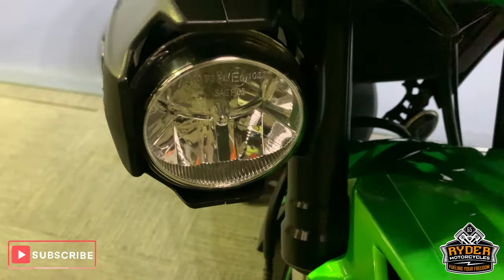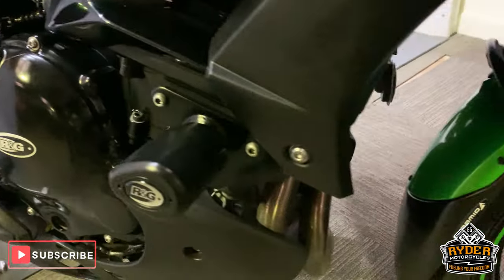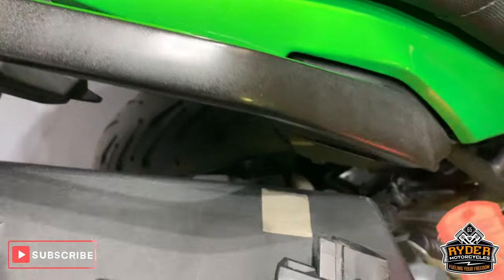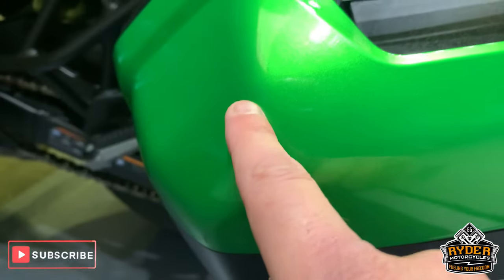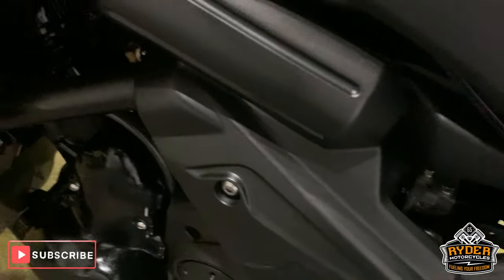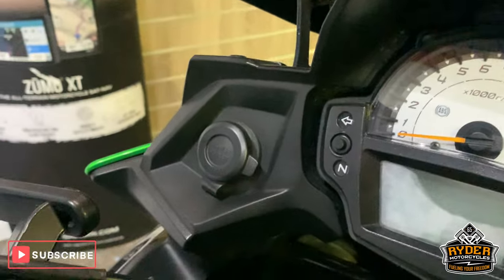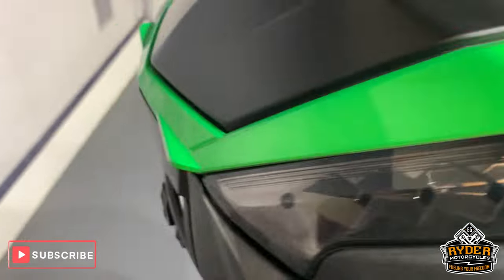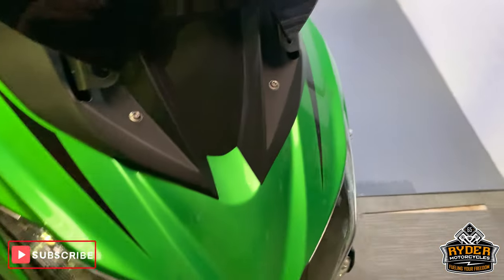2017 Kawasaki Versys 650 - Used Bike Video Tour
We have this 2017 Kawasaki Versys 650 in stock now. Come and view it for yourself in store or buy